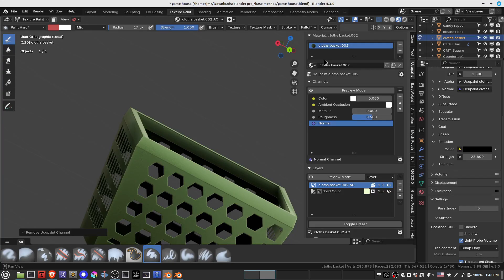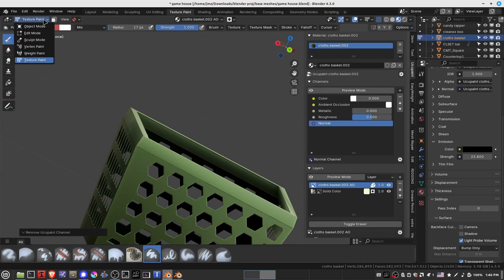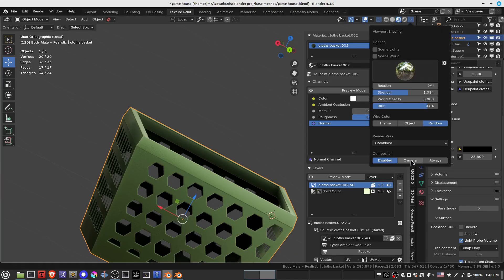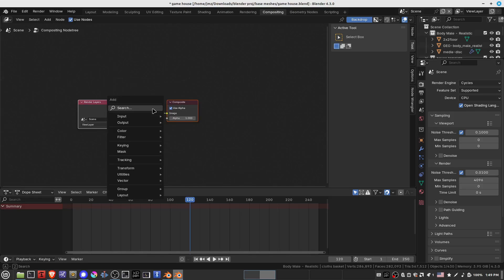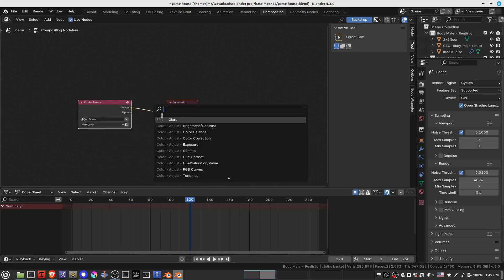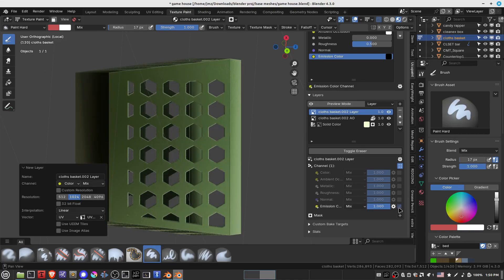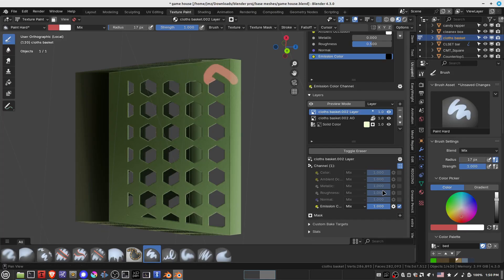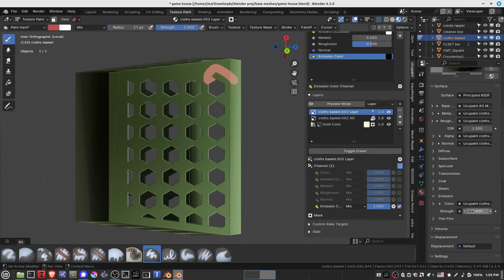Blender 4.3 Ucupaint : adding emission channel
i am going to show you how to paint emission layers in a blender addon ucupaint.